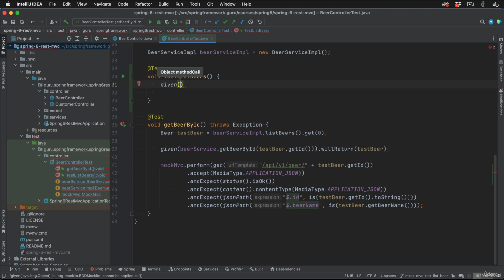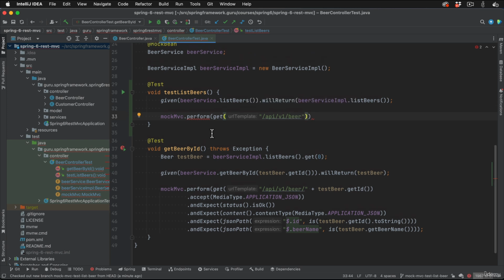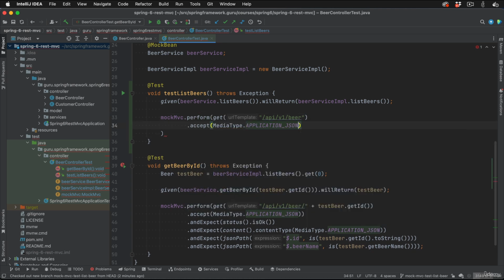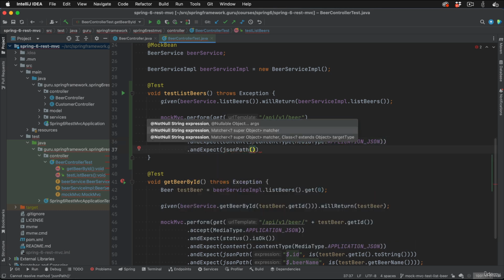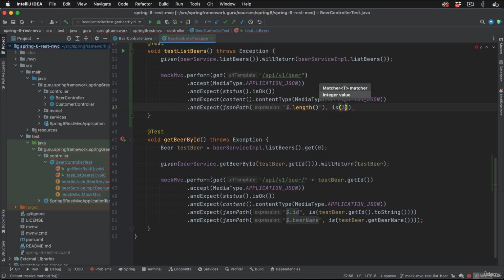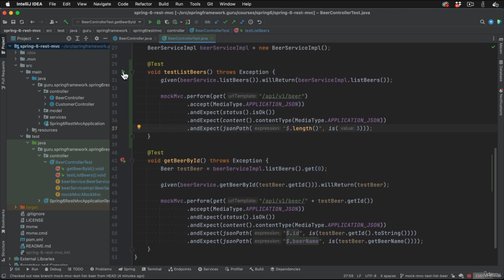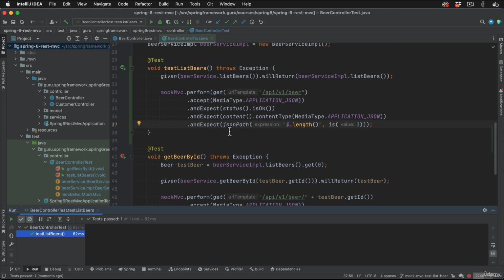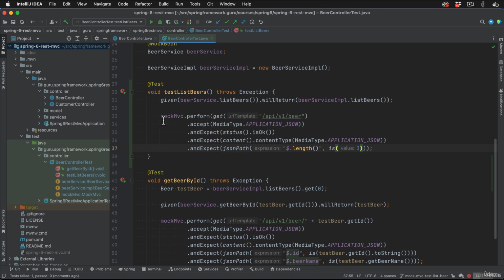73 MockMVC Test List Beers